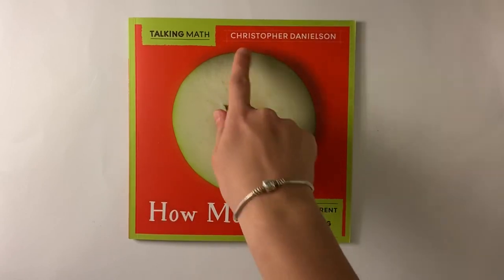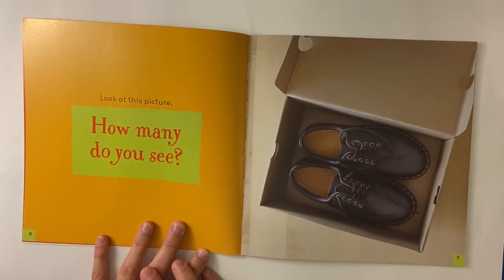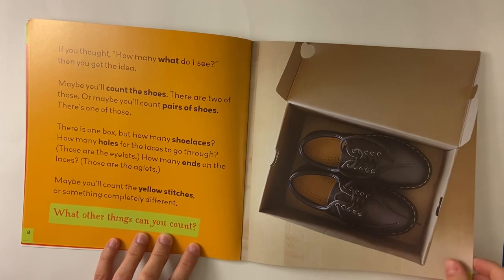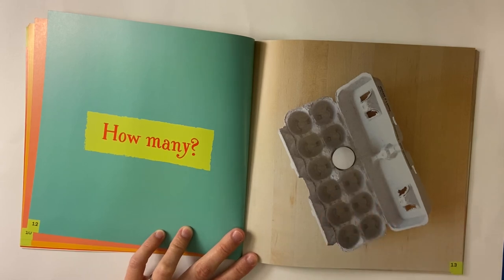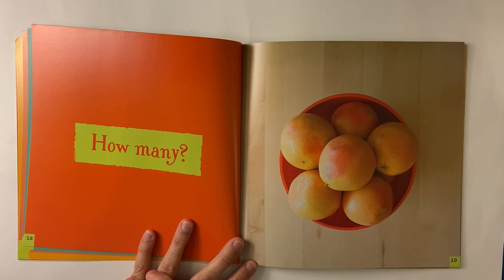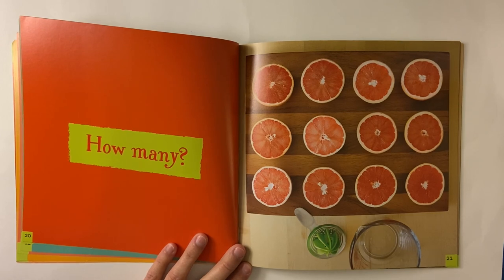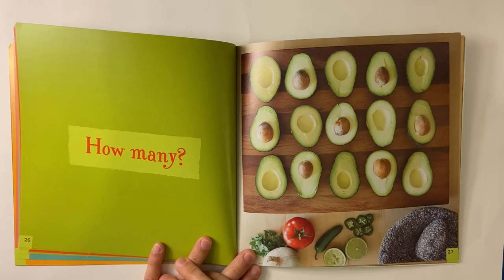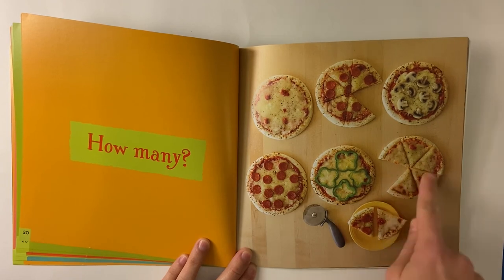12/2/20 Story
How Many? By Christopher Danielson